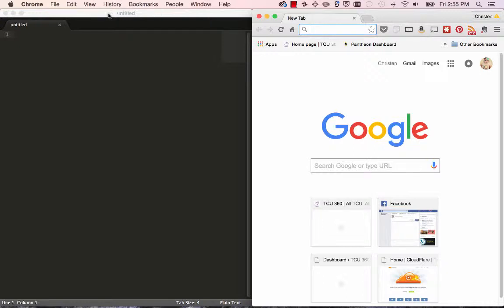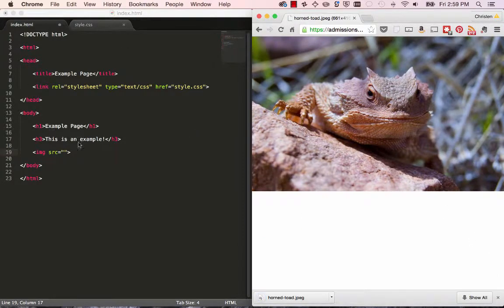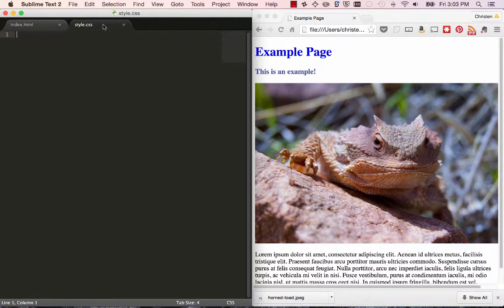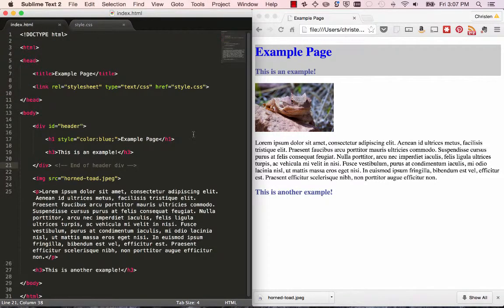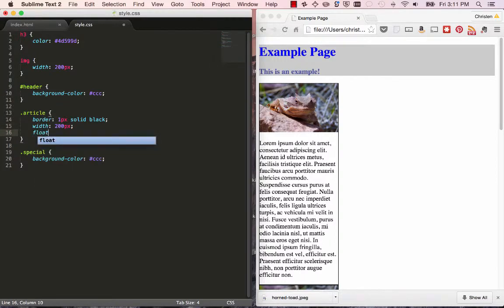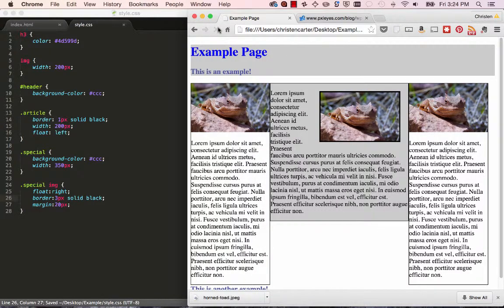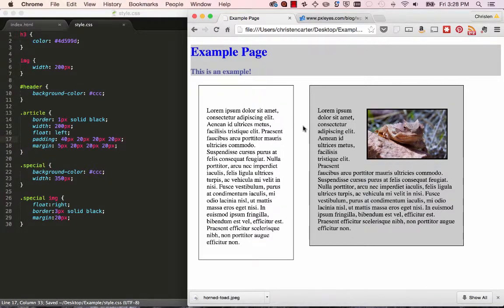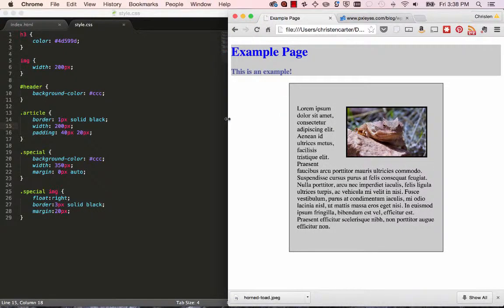Instructional Video #8: Common concepts in CSS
Learn how to apply style to your HTML